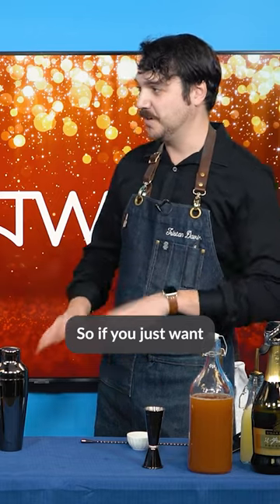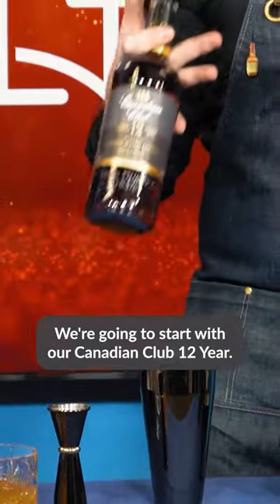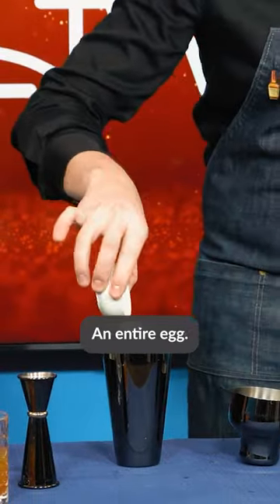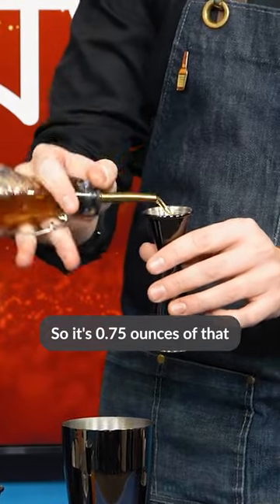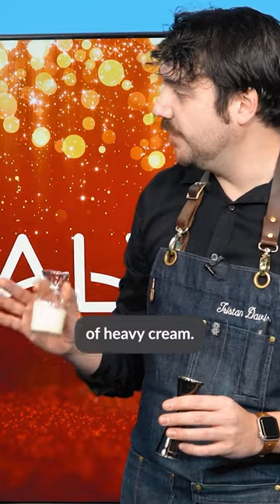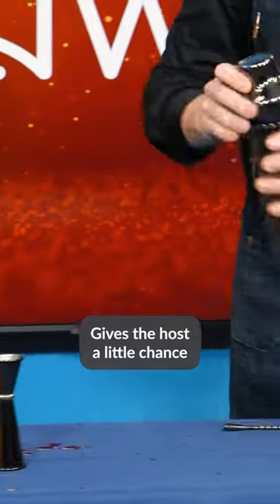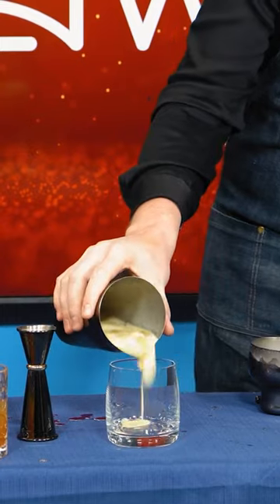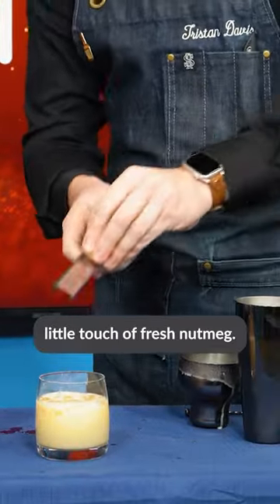Impressing your Christmas guests with homemade eggnog | SaltWire